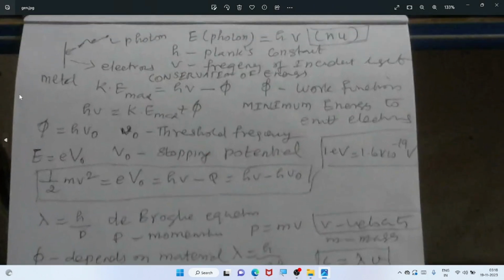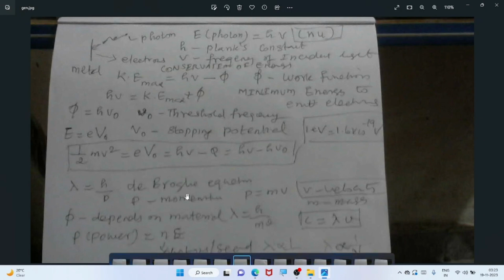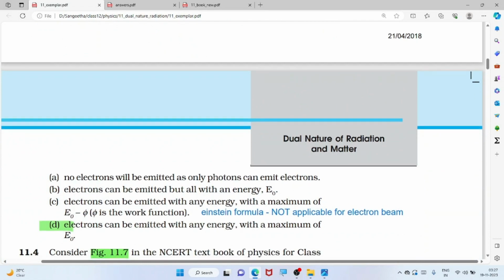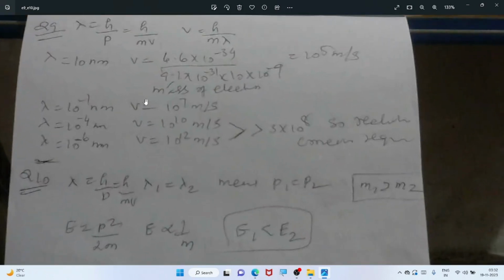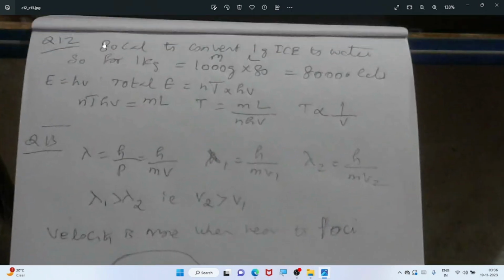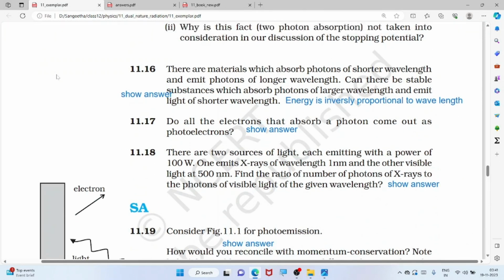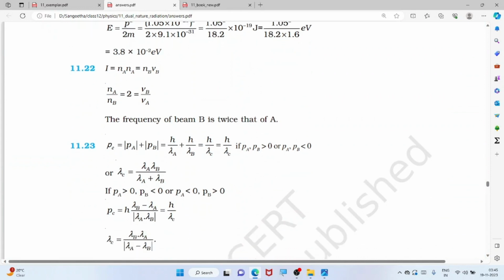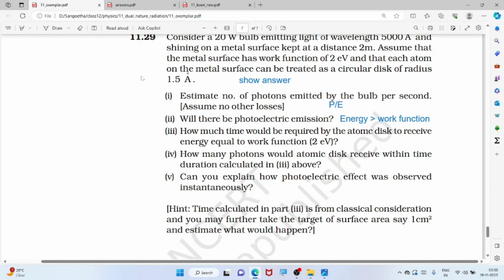NCERT Class 12 Physics Exemplar - Chapter 11 Dual Nature of Radiation and matter